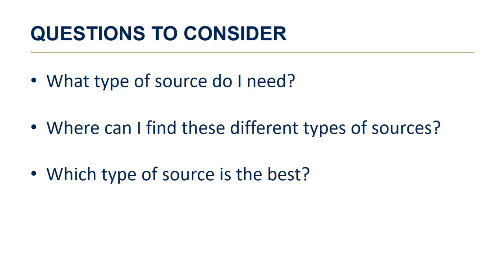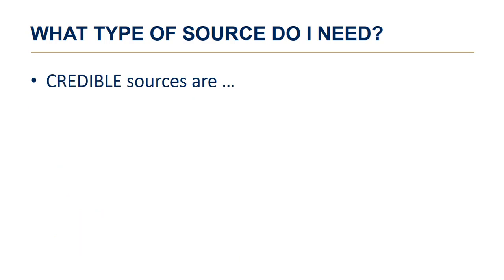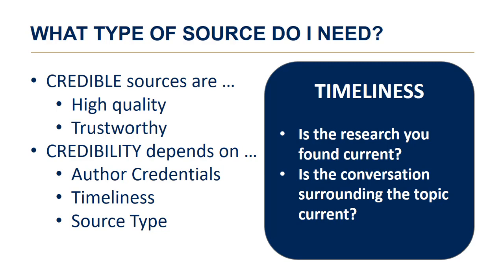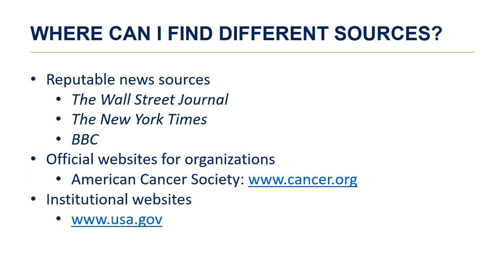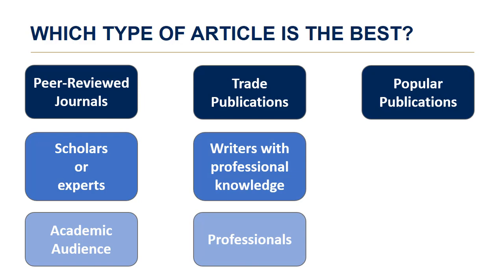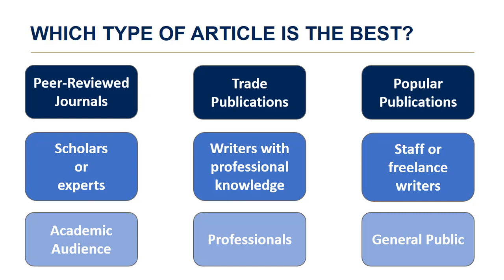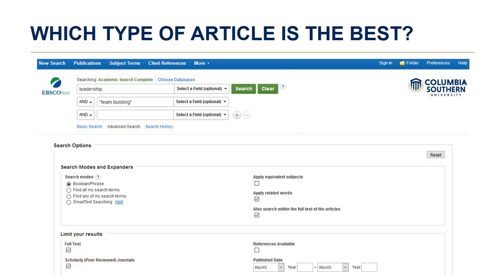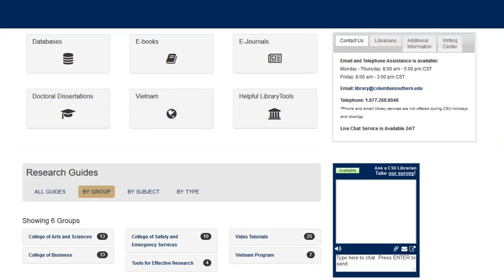Different Types of Sources